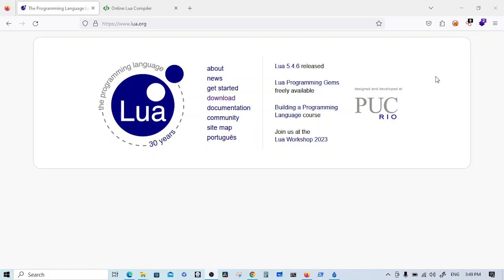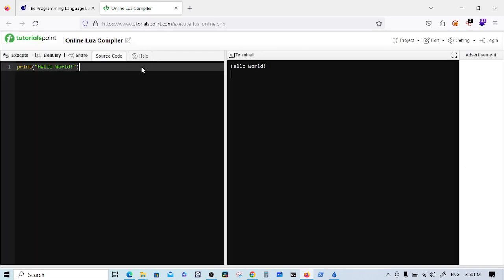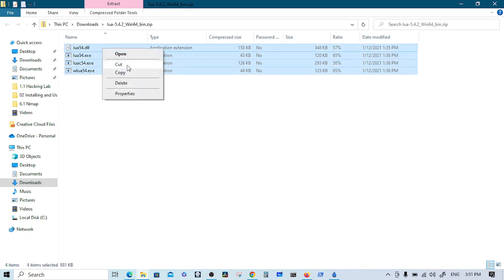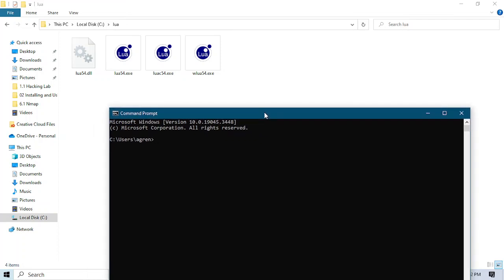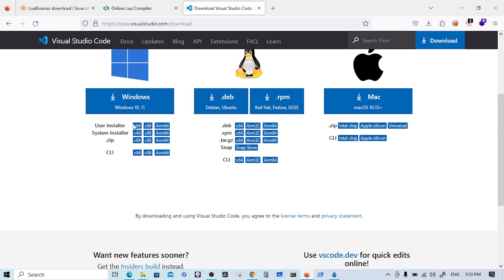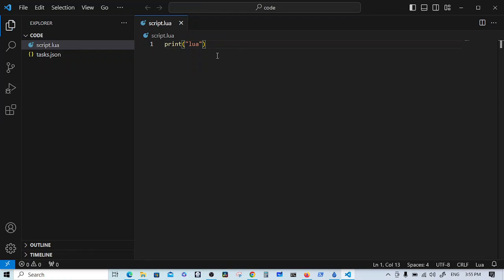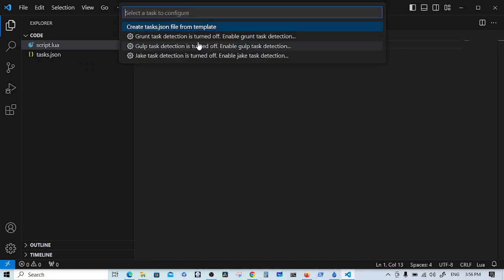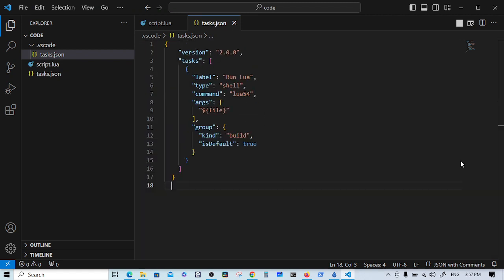Installing Lua with VSCode